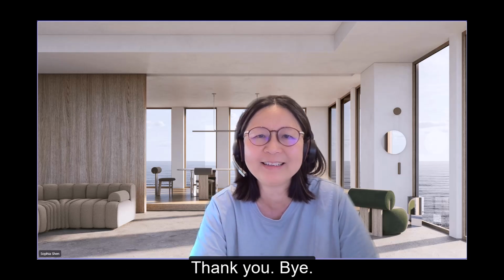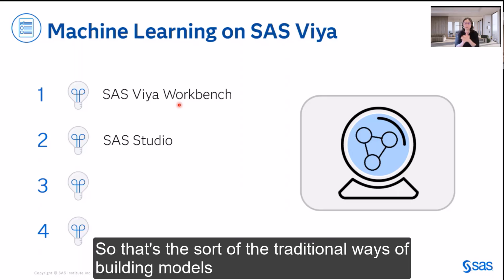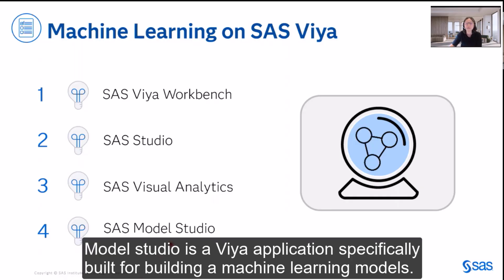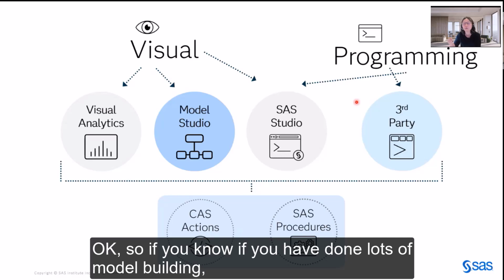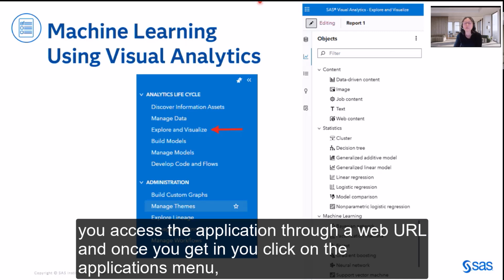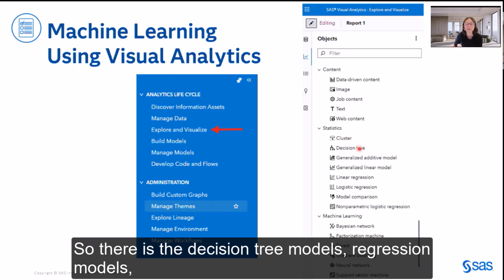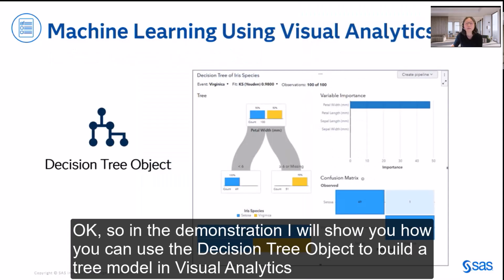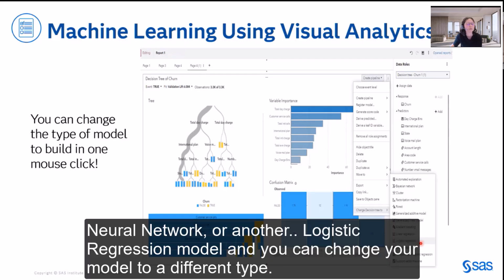Machine Learning in SAS Viya: Code and Visual Analytics Explained | Better Insights & Models Ep. 3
How should you approach machine learning in SAS Viya—and which tools should you use first? In this episode of Better Insights & Better Models, explore two key ways of building models in SAS® Viya®: code‑based machine learning and SAS Visual Analytics.

Learn how these options fit into the analytics workflow, what models and capabilities Visual Analytics provides, and where its limitations apply.
This session helps you understand when visual, point‑and‑click ML is appropriate and when coding offers more flexibility—setting the stage for SAS Model Studio, covered in the next episode. Based on the Machine Learning Using SAS® Viya® course.